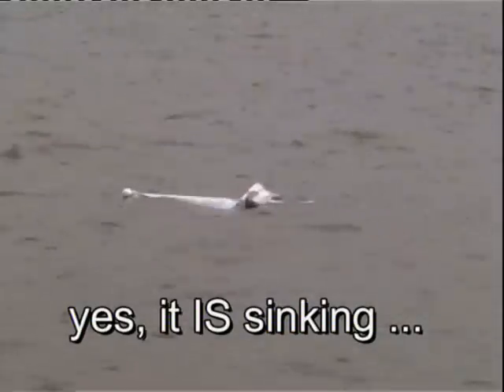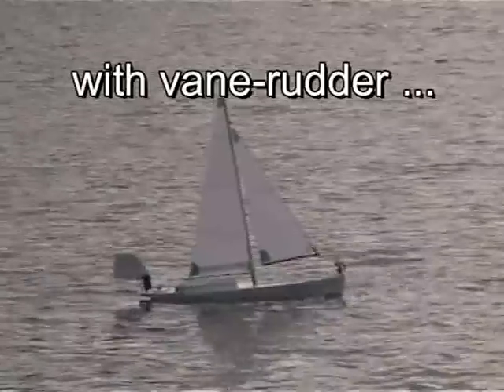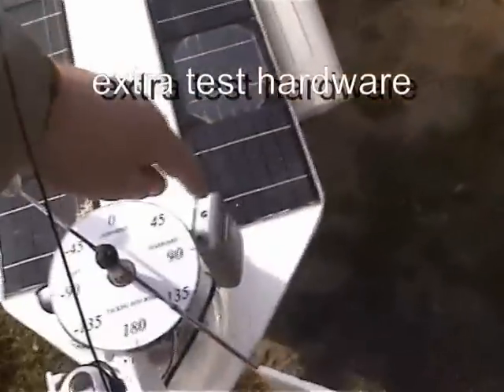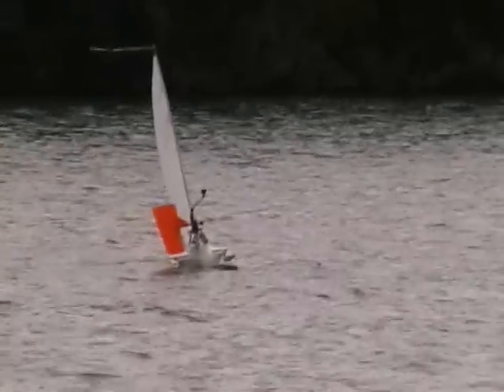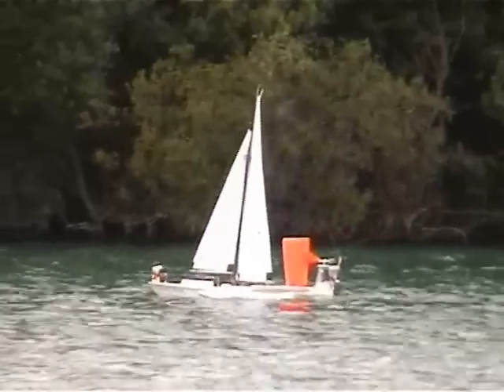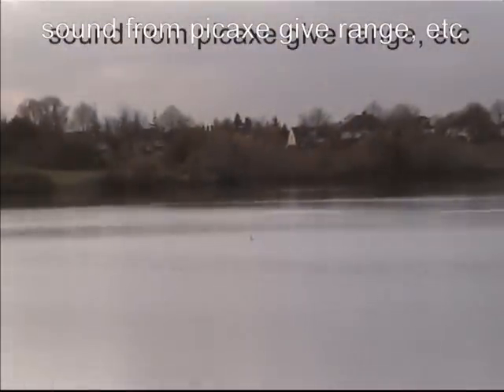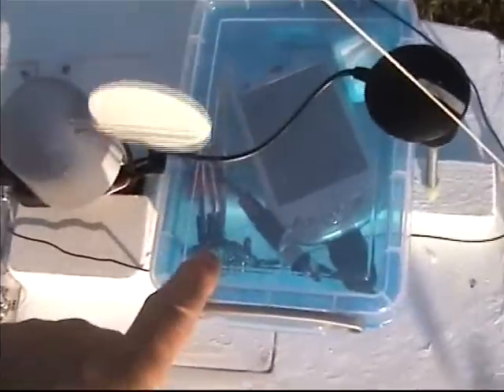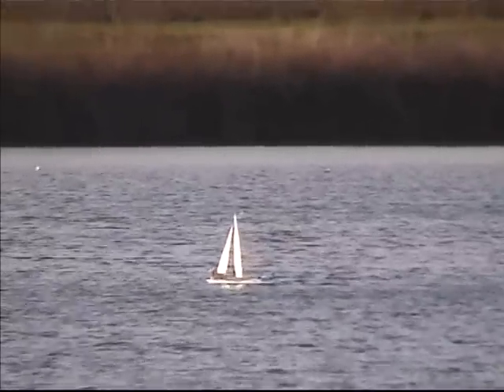Robot Boats 2008-2011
Robot boats being tested for Team-Joker, as part of a hobby project to make a small robot sailing boat that will sail itself across the Atlantic. including the latest news, pictures and videos.